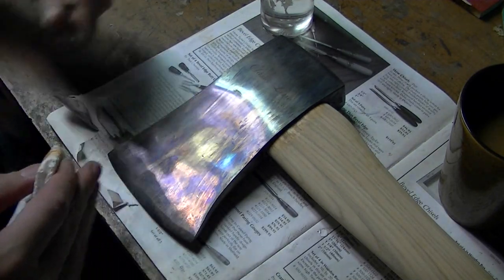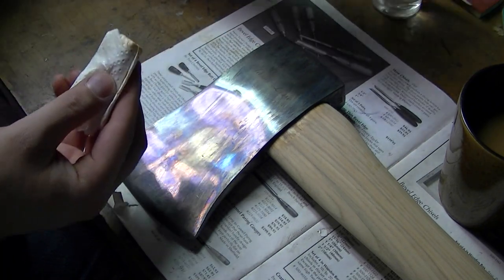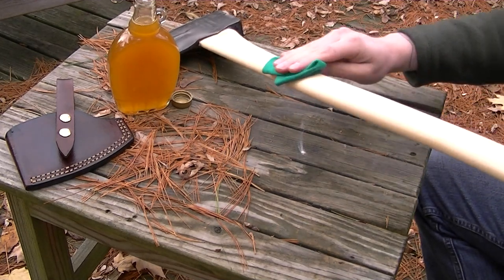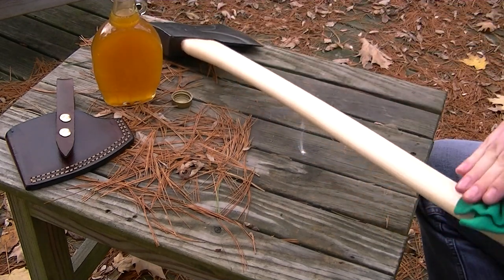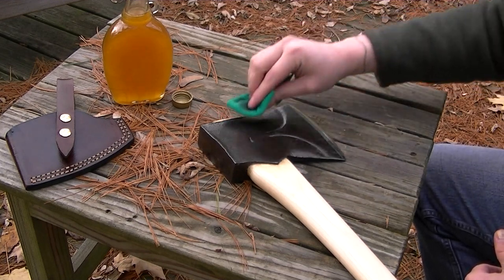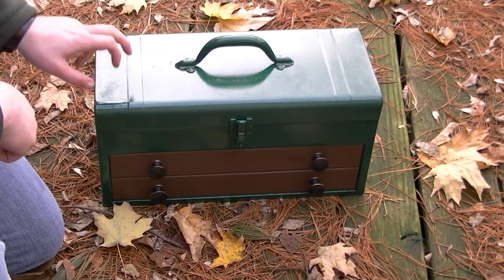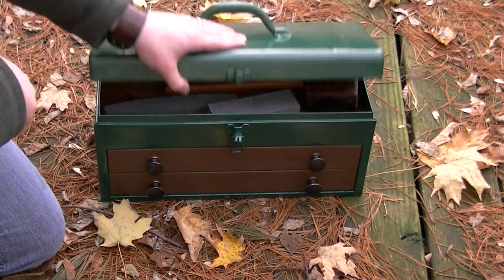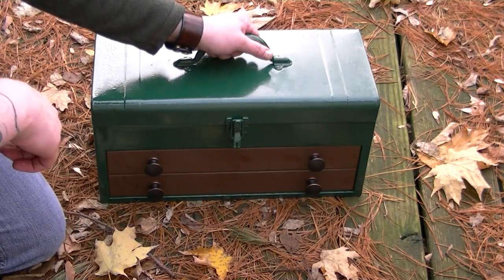The Axe is Back - The Project Never Dies!